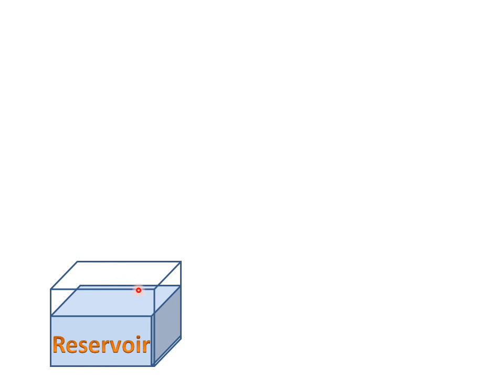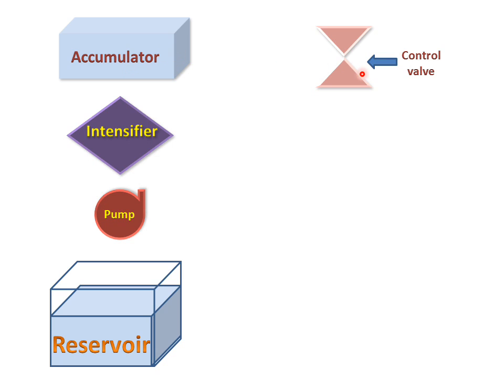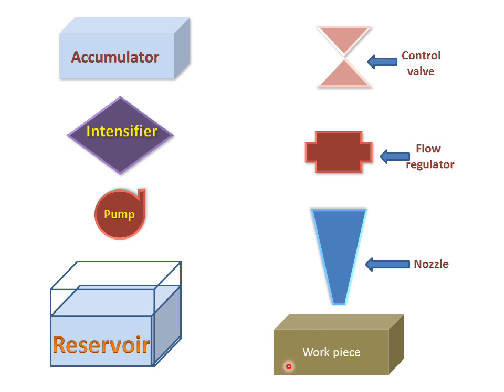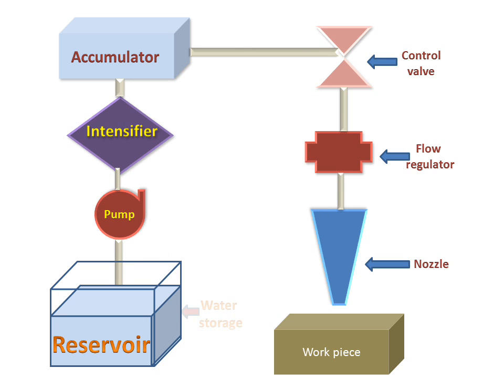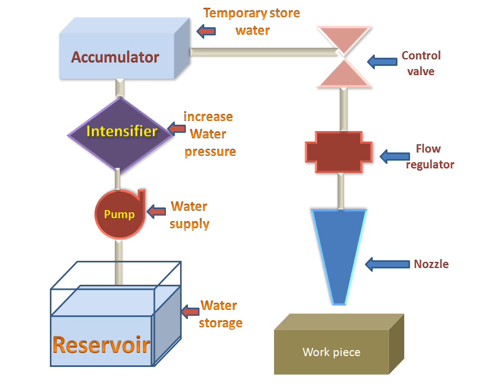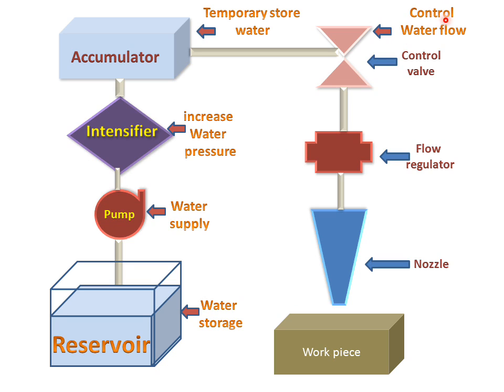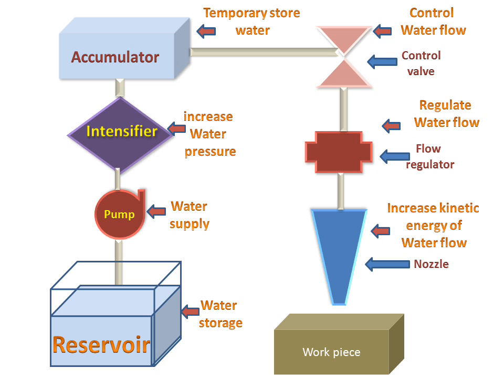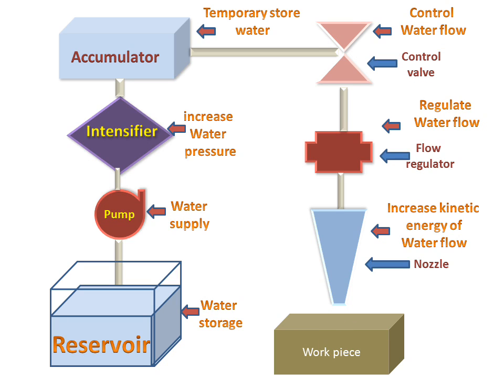Water Jet Machining